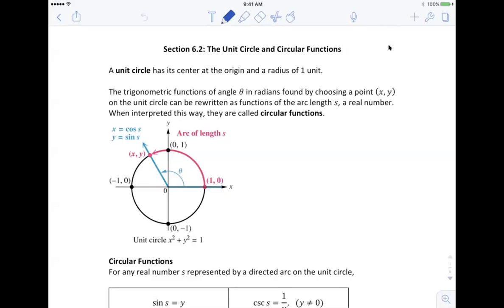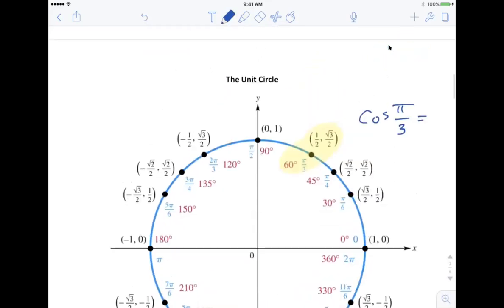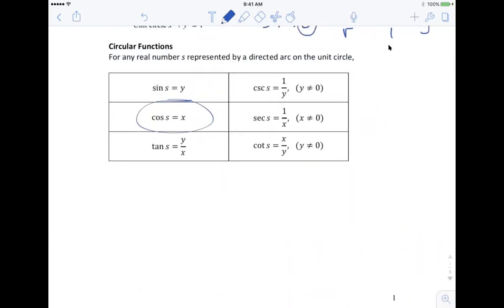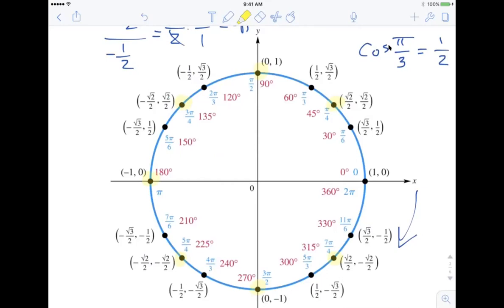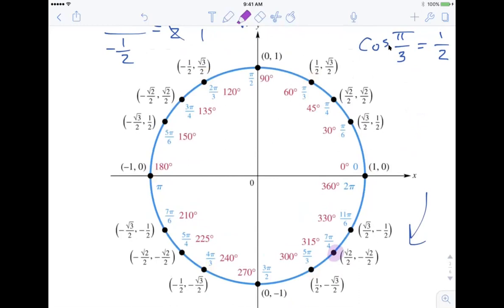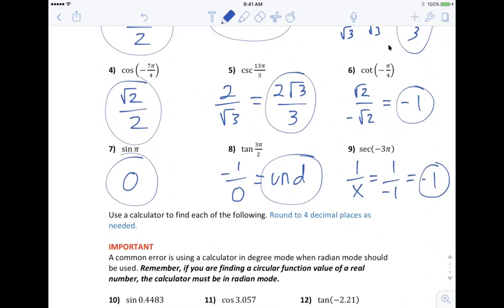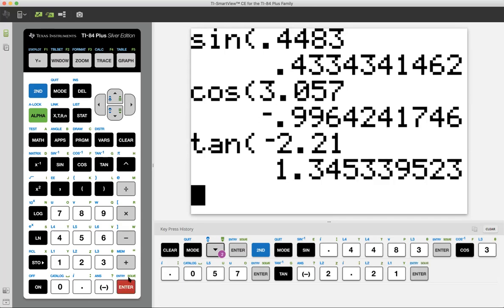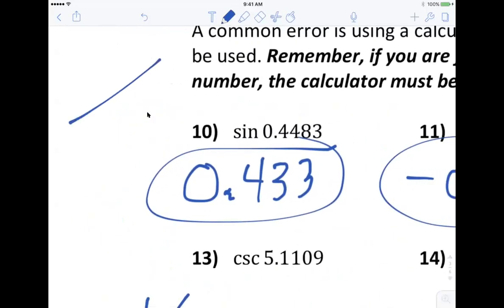Mr. H's MATH 373: 6.2 Notes Pages 1-3